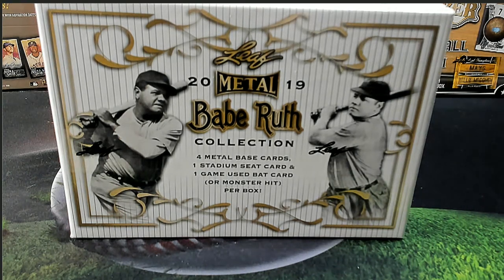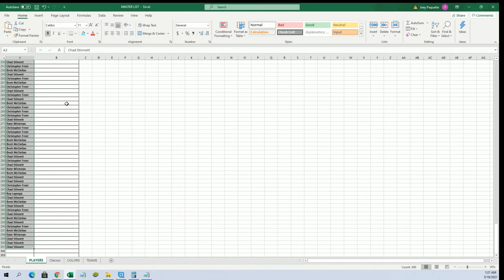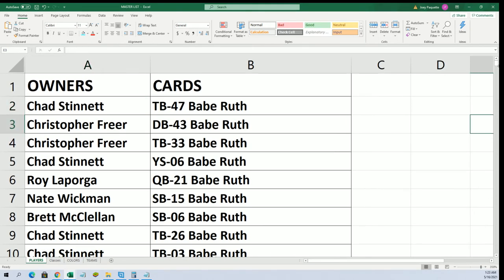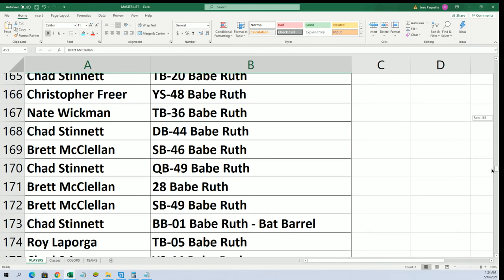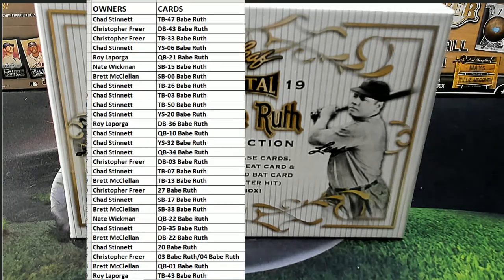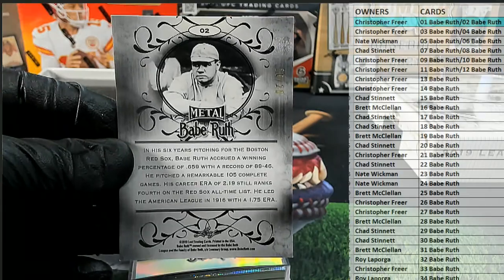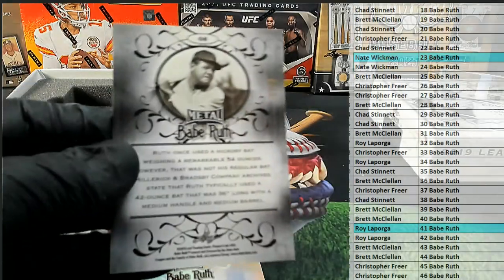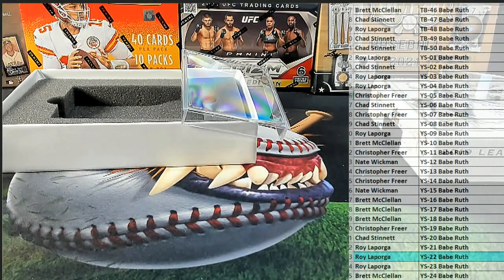2019 Leaf Metal Babe Ruth Collection Baseball Hobby Box ID RUTHRELIC641